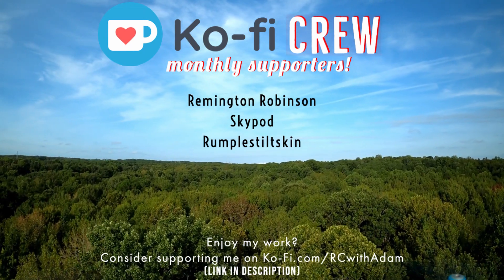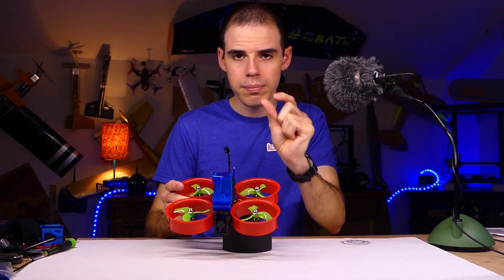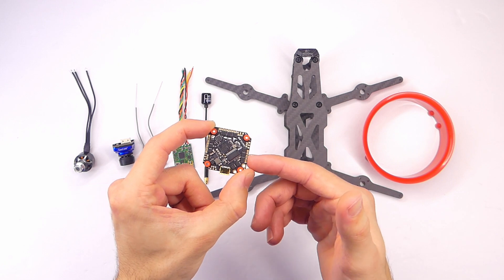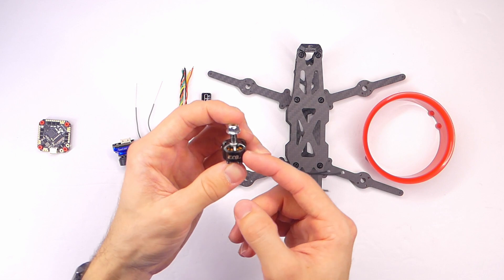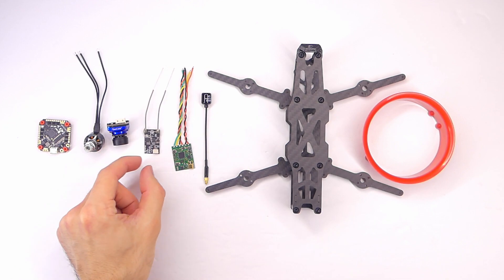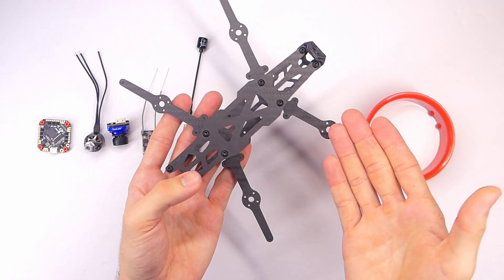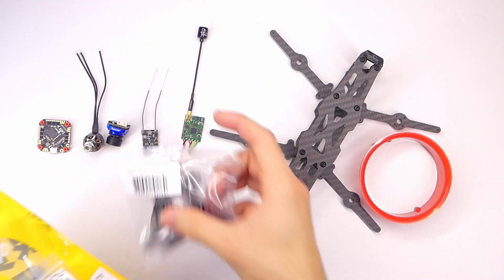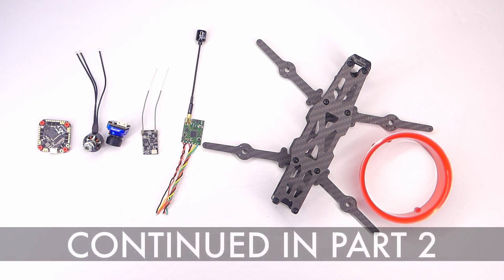PART 1 - COMPONENTS & CONSIDERATIONS - CINE3 3" CineWhoop Drone Build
Welcome to PART 1 of this DIY 3" cinema-style "CineWhoop" build! In this video I'll give an introduction about the finished product and walk through the components used in this build. Honestly, this build did not turn out quite how I would have liked (simpler for beginners), so this is NOT exactly a "step-by-step" tutorial. But my hope is that this will help you become more competent and confident with your own build! 👍